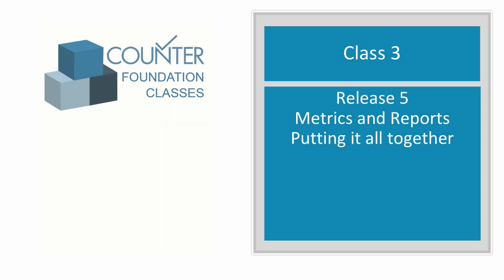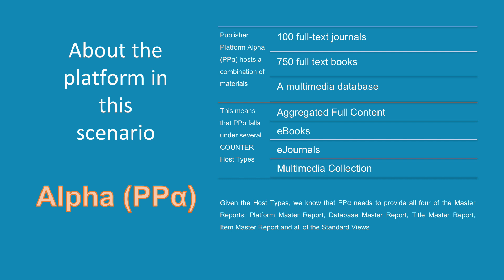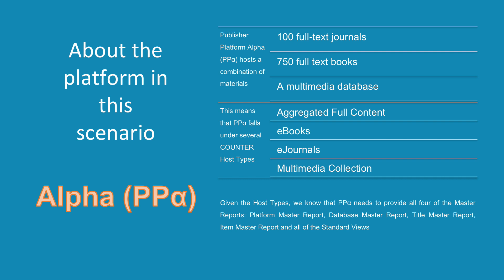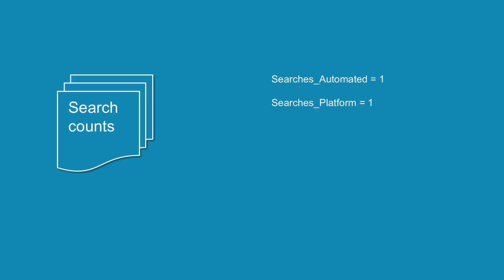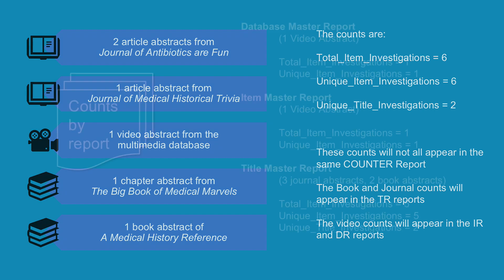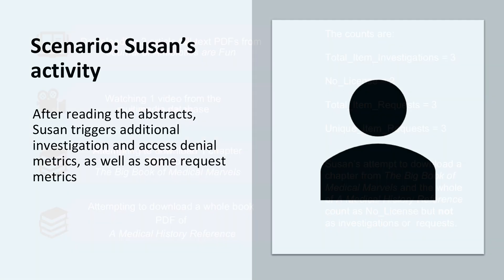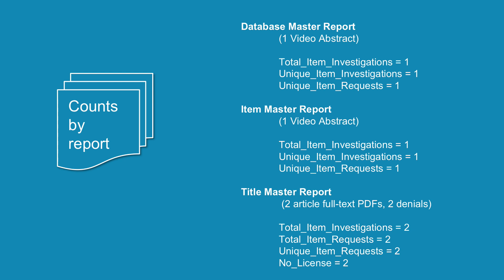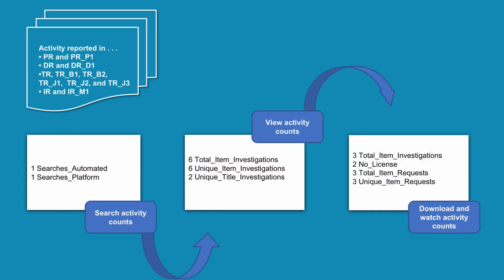COUNTER Foundation Class 3: Release 5: Metrics and Reports: Putting it all together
This class walks through a scenario to show how usage information would be put together in a set of COUNTER reports.